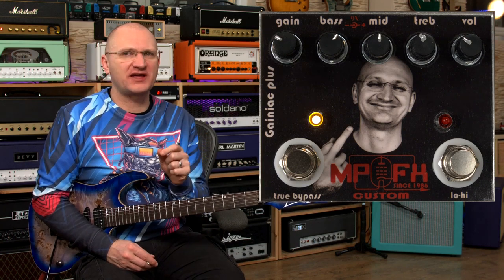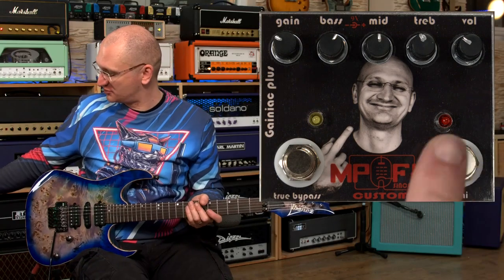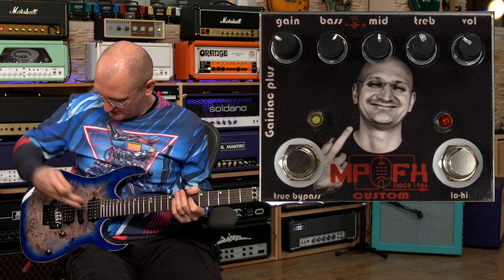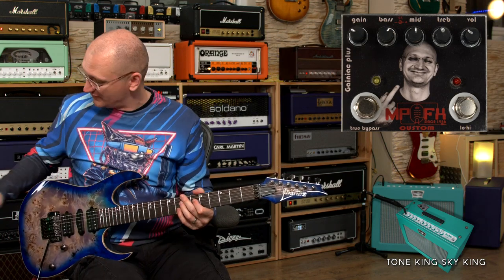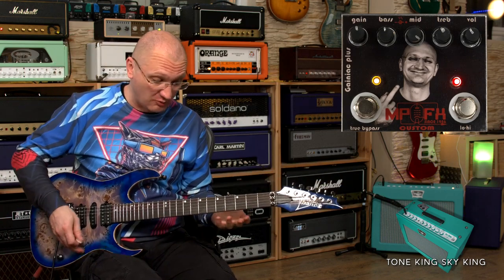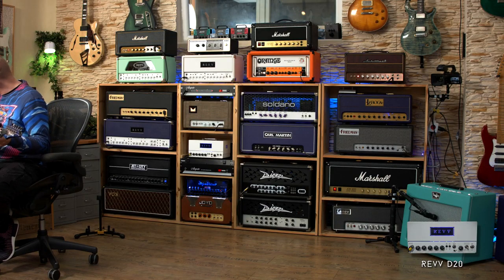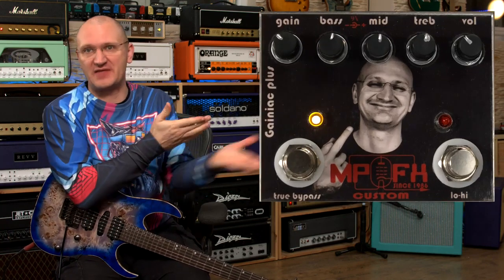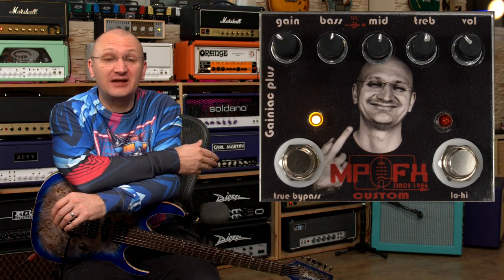Still amazing! MPCustomFX Gainiac Plus Review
THANK YOU HENNING :)

MP Custom FX has been featured on my channel for a long time time now. Milos Popovic makes brilliant pedals and he does it all by himself, even the chassis. When it comes to drive boxes, the Gainiac is tough to beat and now you can get it with a three band EQ!
Very unique Guitar & Bass pedals 😀
This is the policy of MP Custom FX, mixing of both analogue and digital, an old Germanium and newer Silicon technologies to achieve outstanding guitar, bass and synth and vocal ... sound 😊
By the way all is hand soldered 😁
Extremely reasonable prices 😀

Guitar Pedal Artistry :)
:) Reverb.Com
Unique sounding and looking, fully and truly hand made Guitar and Bass pedals based on original MP Custom FX schematics :) Robust and Durable
You may order same, similar or fully yours pedals by design, sounding_ via following email